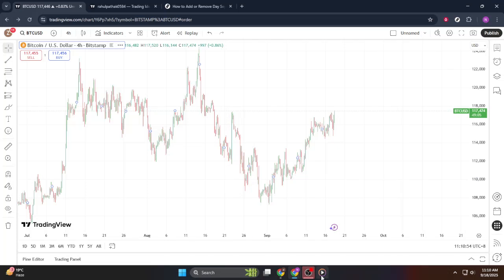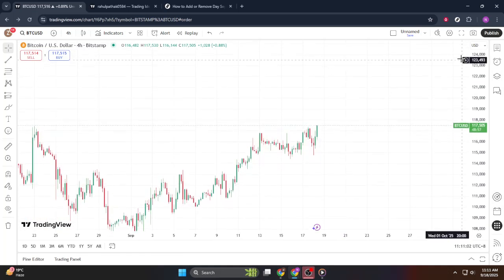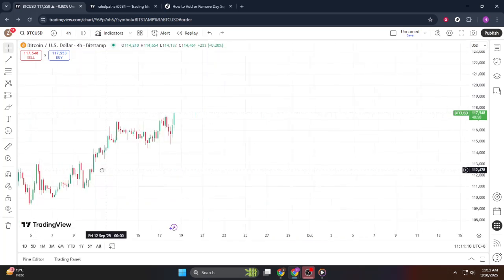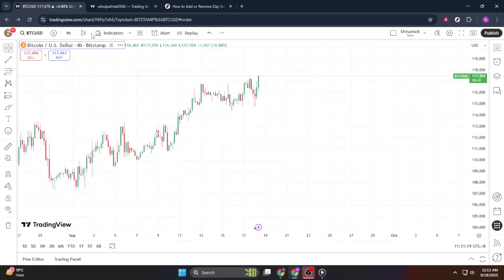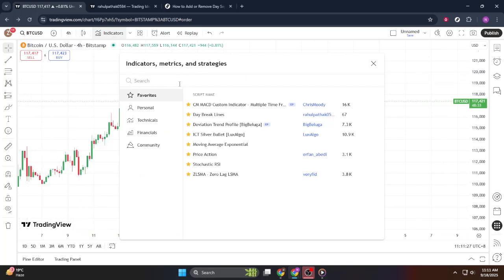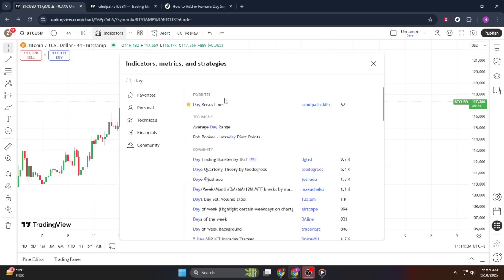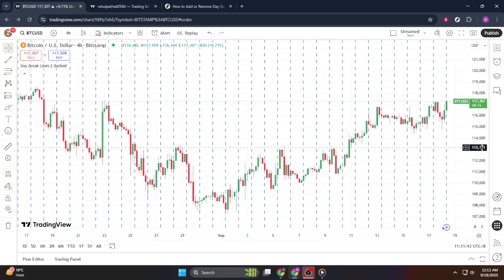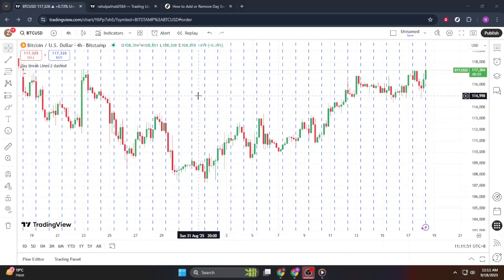How to Add or Remove Day Separator in TradingView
Want to make your TradingView charts cleaner and easier to read? 📊 In this tutorial, I’ll show you how to add or remove the day separator in TradingView step by step. Learn how to enable or disable the vertical lines that separate trading days, customize your chart view, and improve your technical analysis setup.

👉 Perfect for day traders and swing traders.
👉 Quick guide to customizing TradingView chart settings.
👉 Simple trick to organize your charts for better clarity.

✅ Follow this tutorial to easily manage day separators in TradingView!